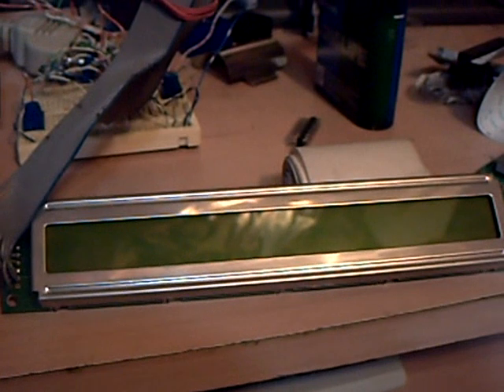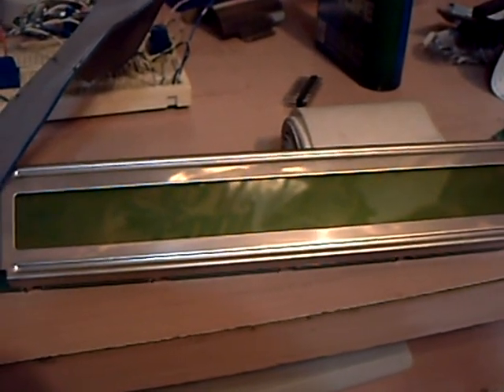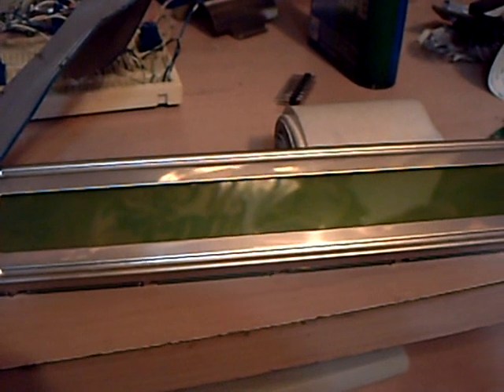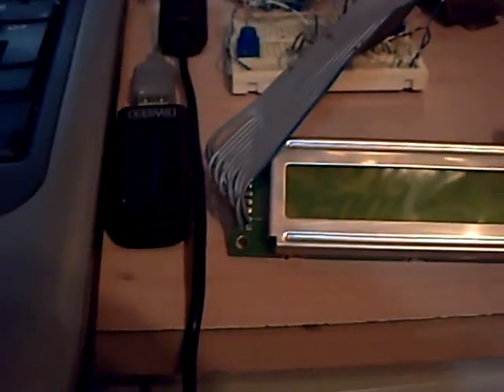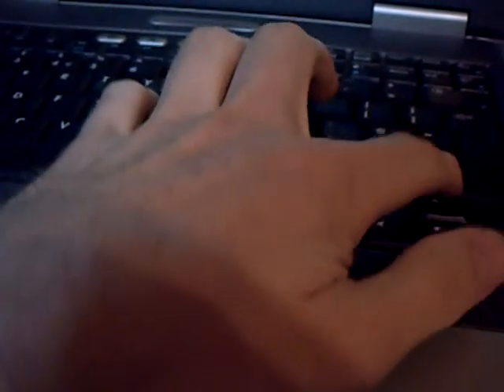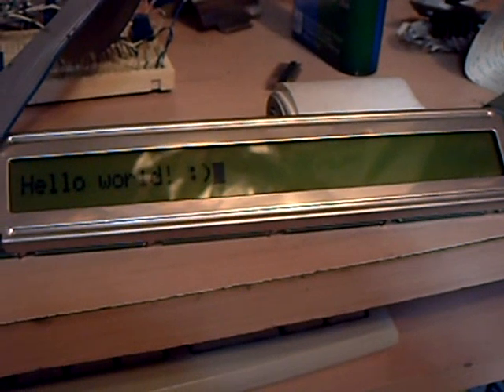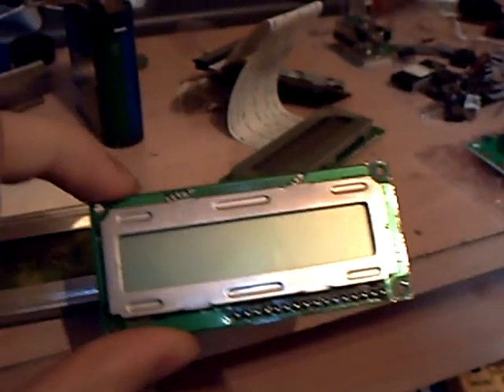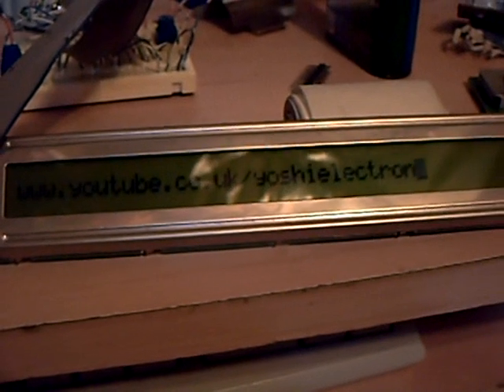Introduction to LCD Modules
LCD Modules are very common devices for displaying information as used in printers and electronic games, for example. I show some of my LCD Modules in this video, one of which is connected to my computer by its parallel port. Using a program I wrote in C++, I am able to tell the LCD Module what to display.

For more information about all sorts of LCD and LED displays, please go to my site at: